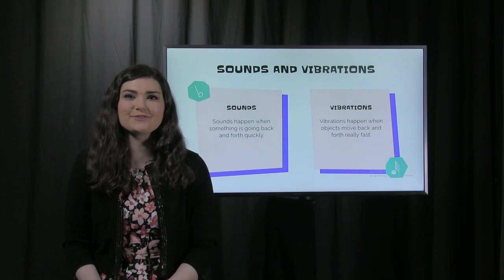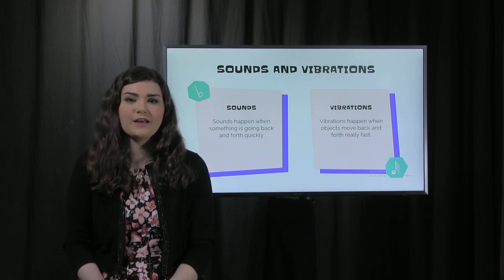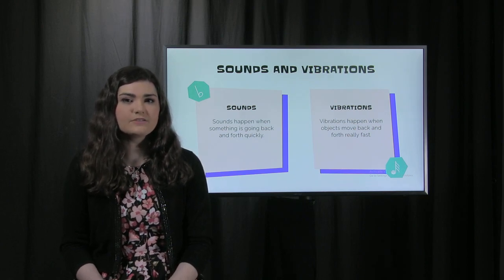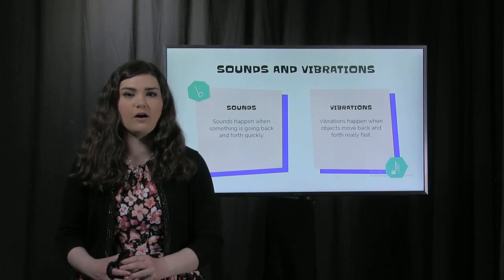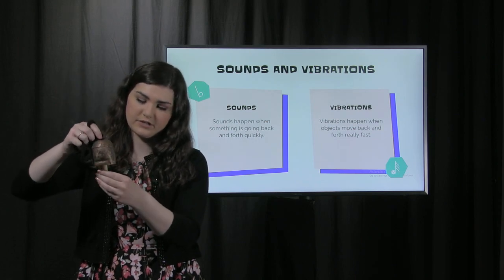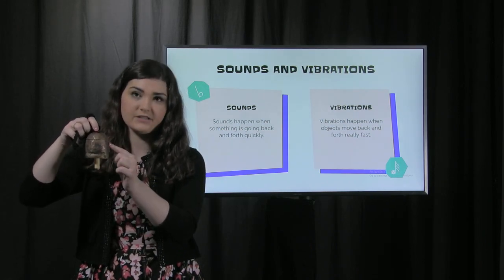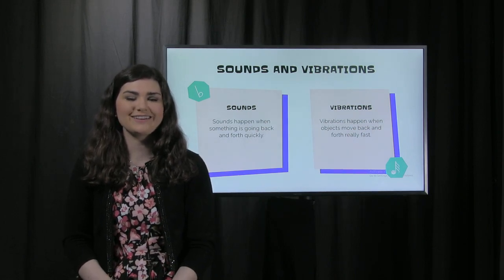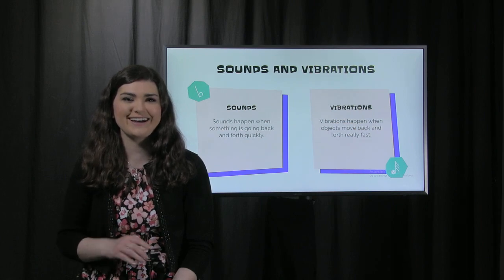1st Grade: Sounds and Vibrations